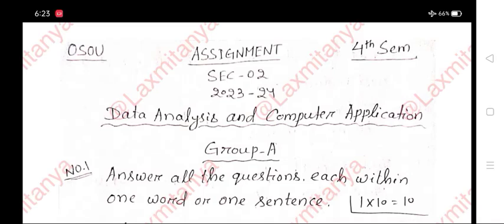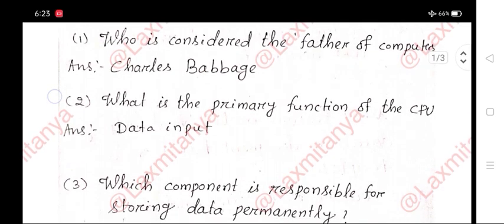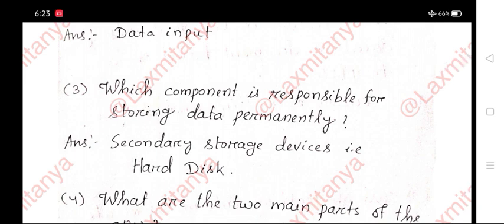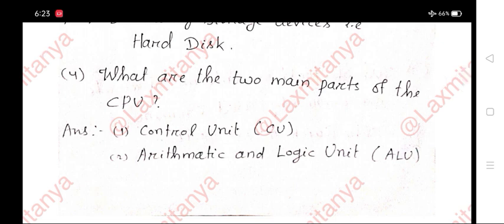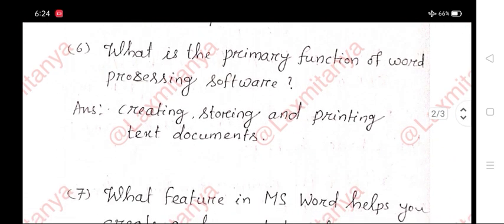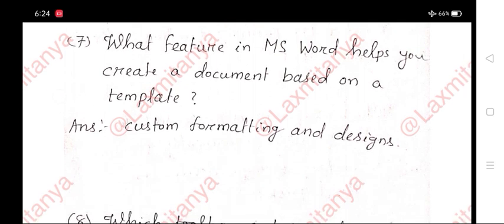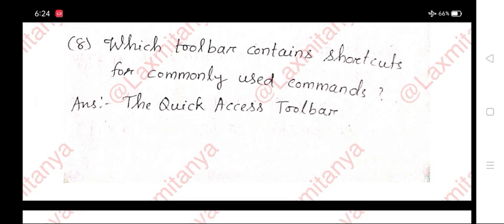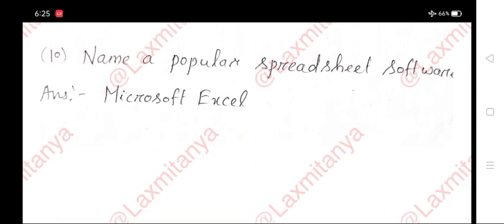OSOU//4TH SEMESTER//ASSIGNMENT (2023-24)//SEC-02//Data Analysis and Computer Applications